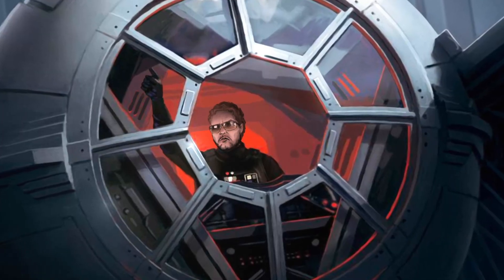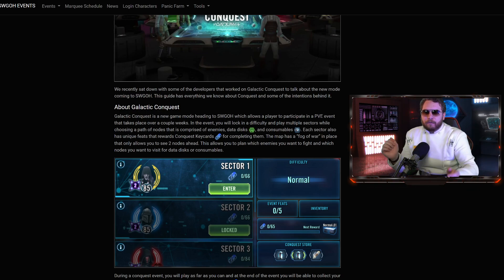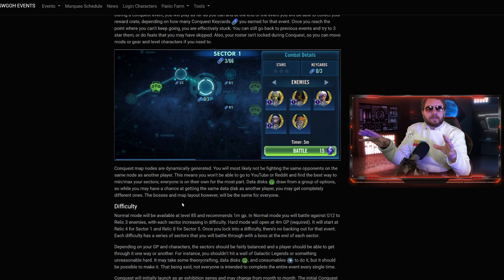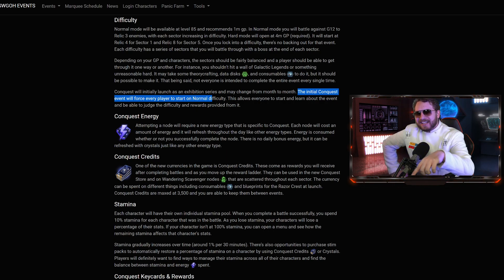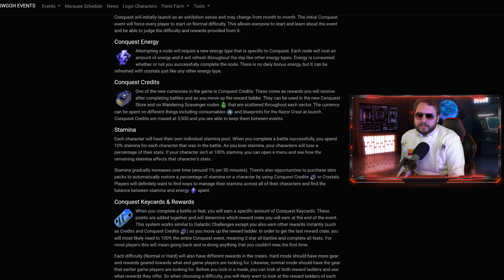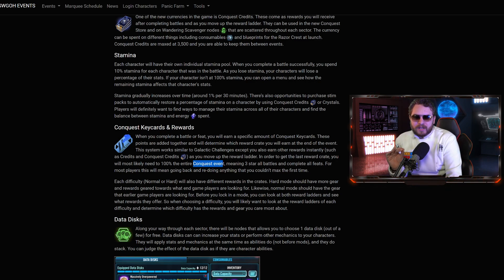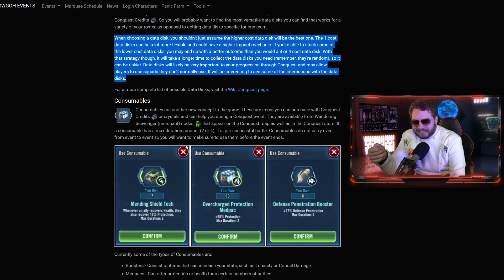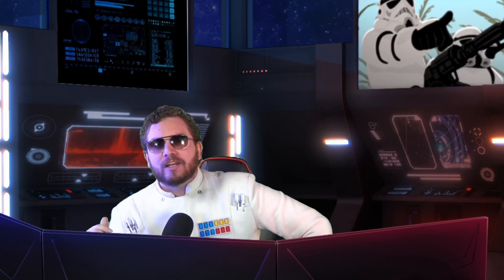HUGE NEW CONQUEST DETAILS + BEGINNER GUIDE! Razor Crest Can Be Purchased/Farmed + New Conquest Units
Link to the Conquest Beginner Guide and Other Important New Info

► Fury Weekend - The Vanishing Pt. II